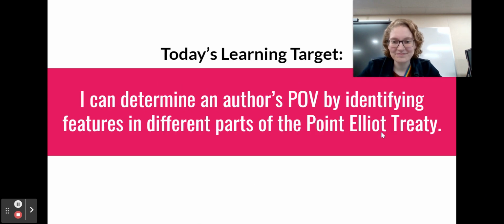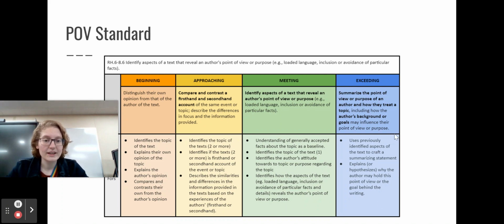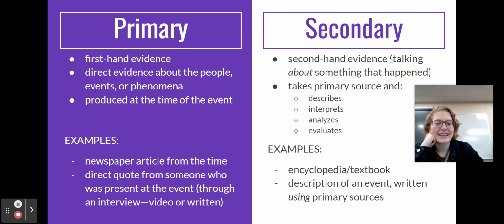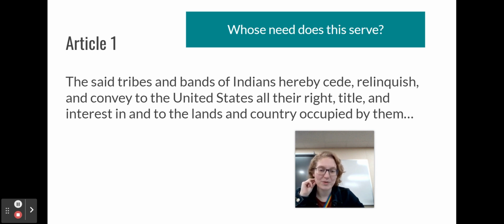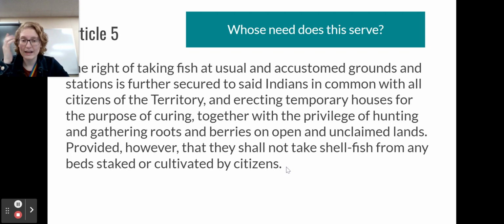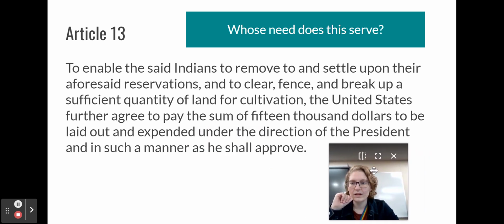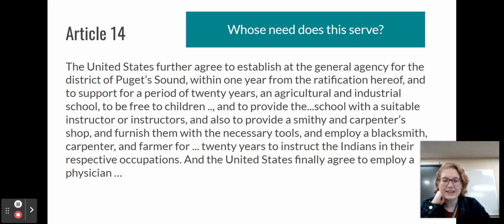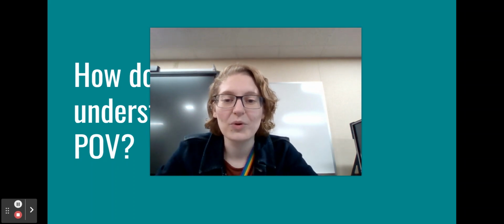POV & Point Elliot Treaty